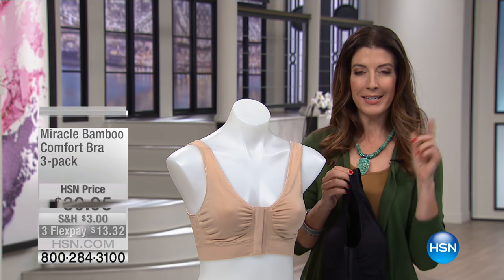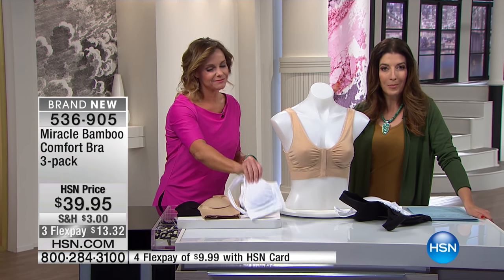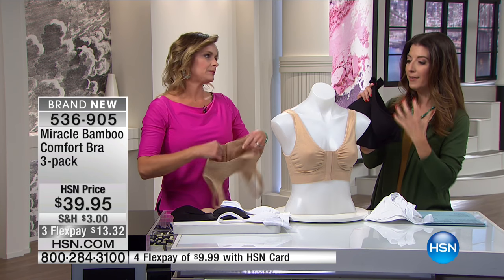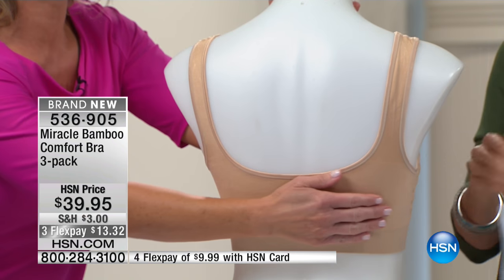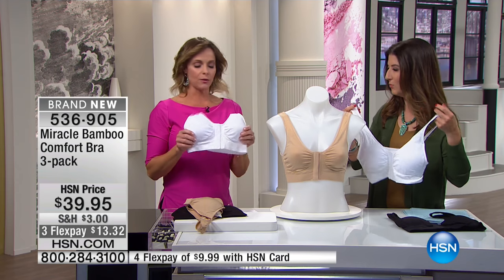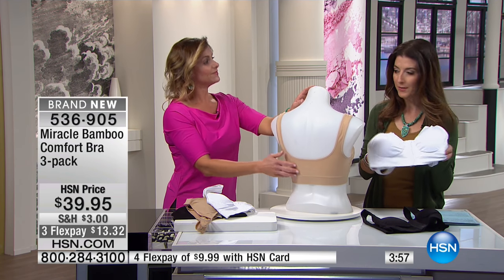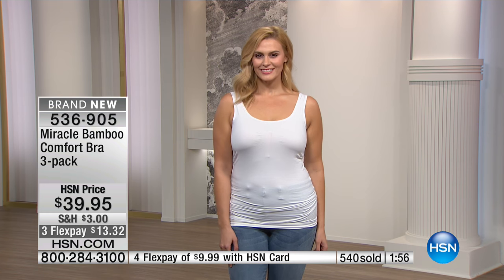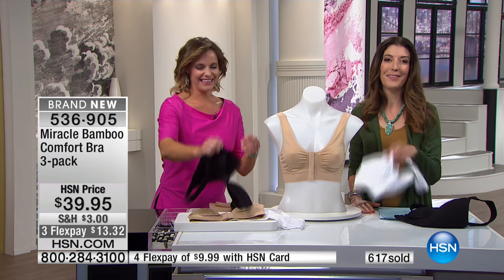Miracle Bamboo Comfort Bra 3pack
A bra that supports and offers comfort? Yes, please. Breathe a sigh of relief whenever you wear this soft, breathable intimate apparel. The seamless design makes...